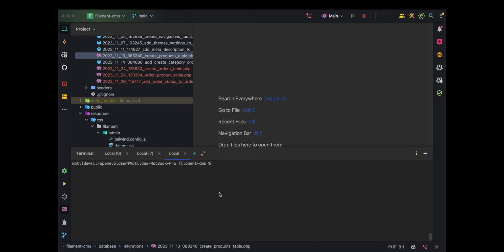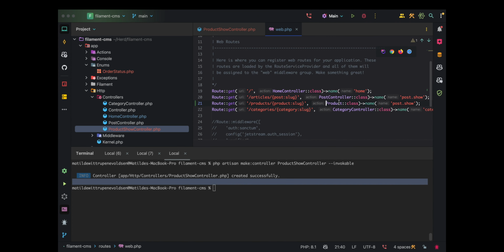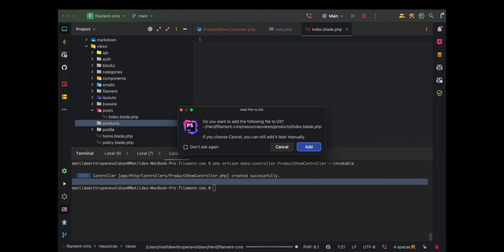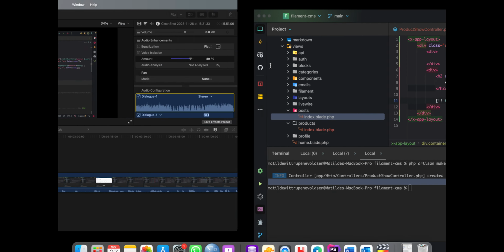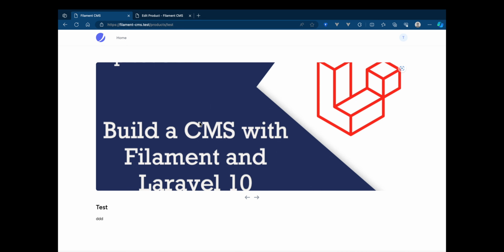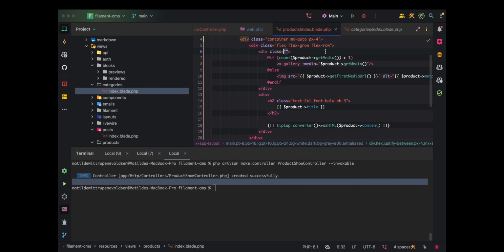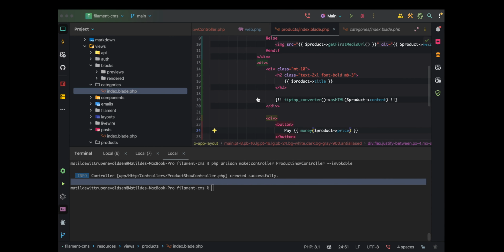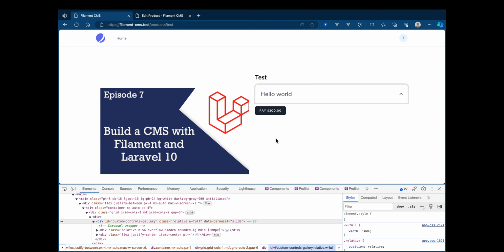Build a CMS with Filament 3 and Laravel 10 | Product Page | Episode 35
In this video we will setup the product page.

Equipment:
Microphone: Blue Yeti
Video Recorder: Cleanshot
Video Editor: Final Cut Pro